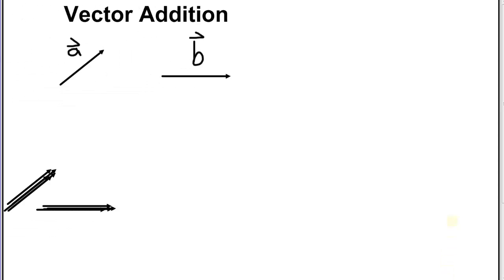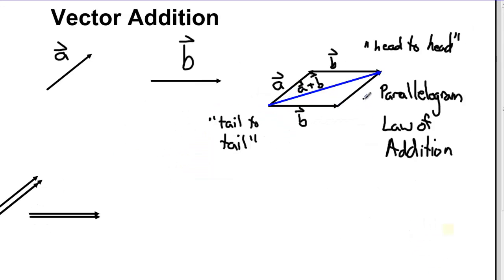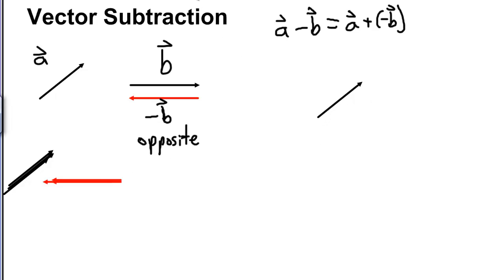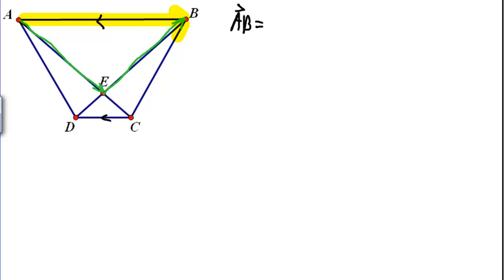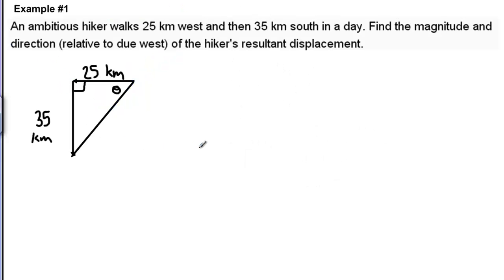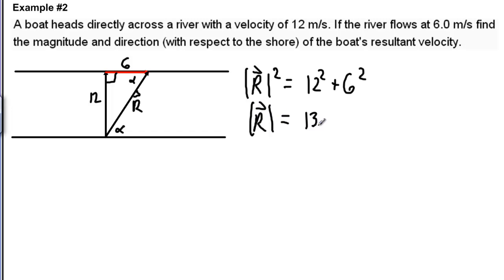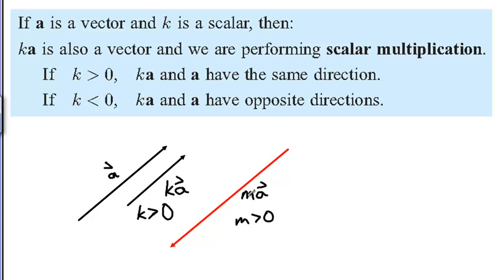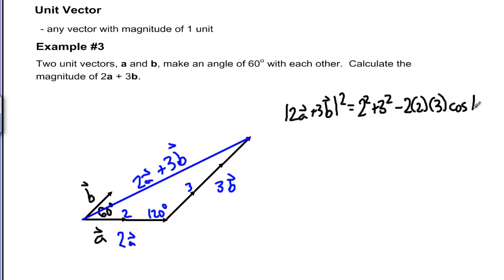Vector Operations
How we can add and subtract using vectors.